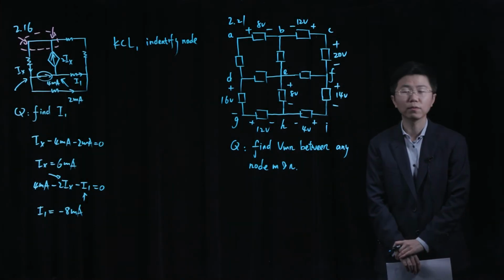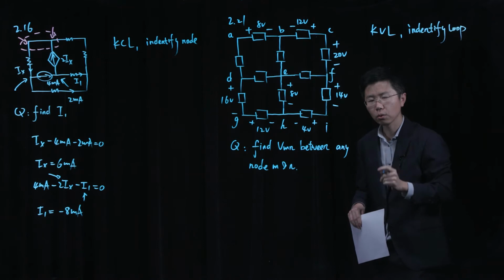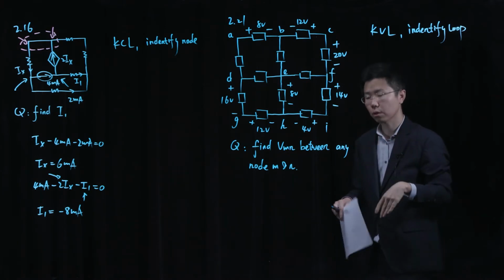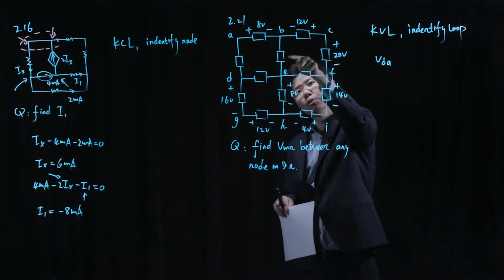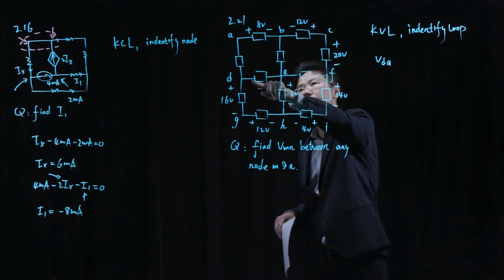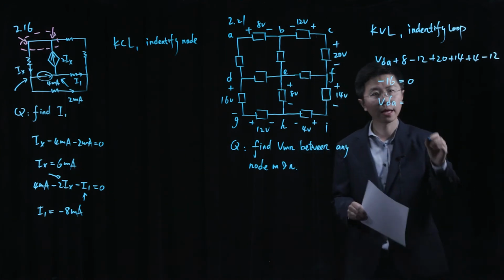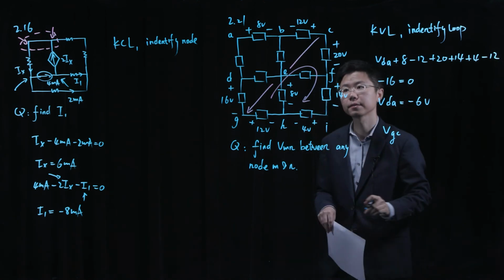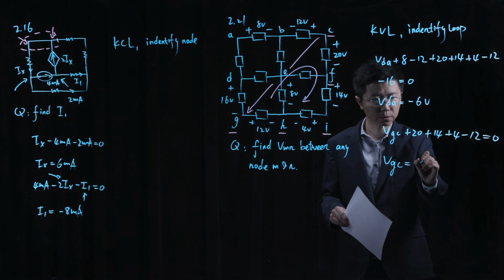Question 2.21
Presented by Dr. Hou